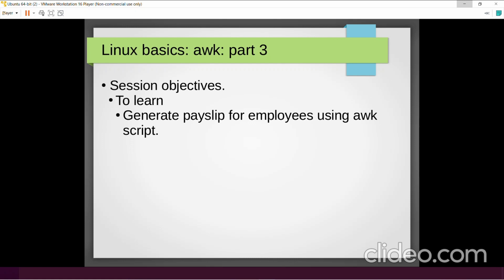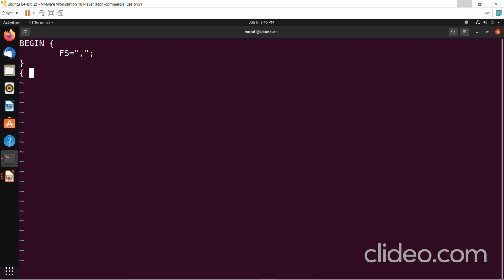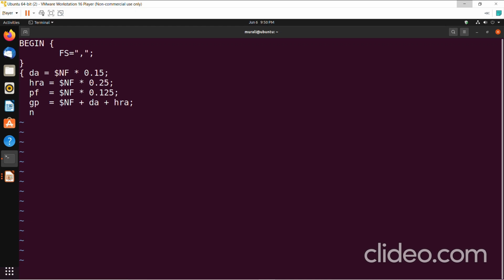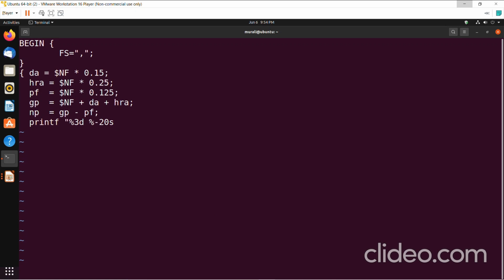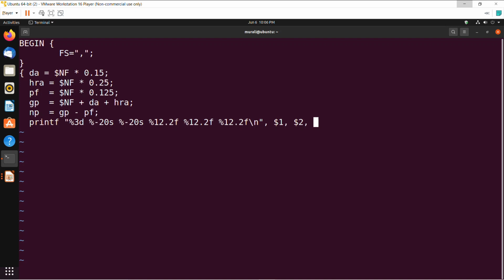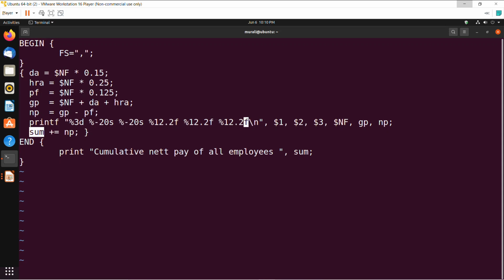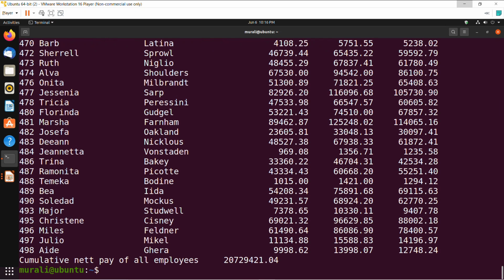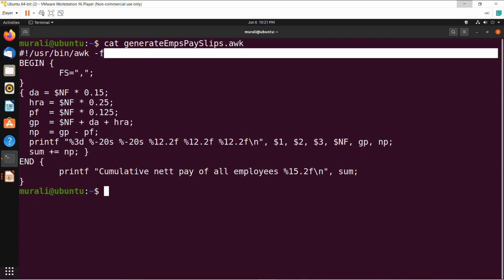Linux awk: generate payslip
We learn the following in this session:
1) BEGIN section
2) END section
3) formatted output using printf and format specifications
4) perform arithmetic
5) shebang line in awk script